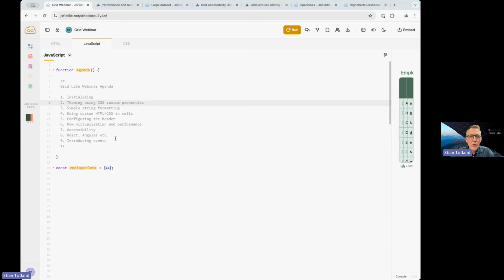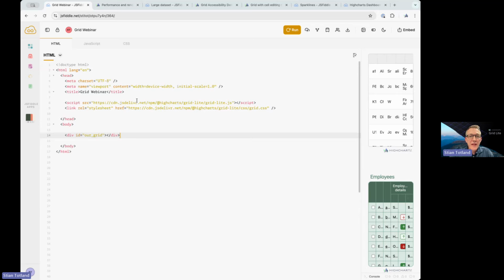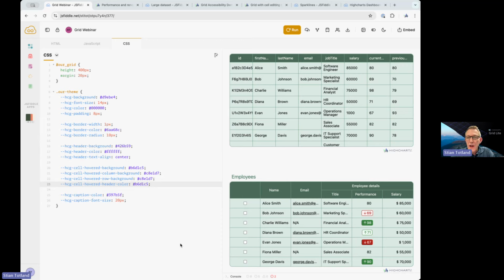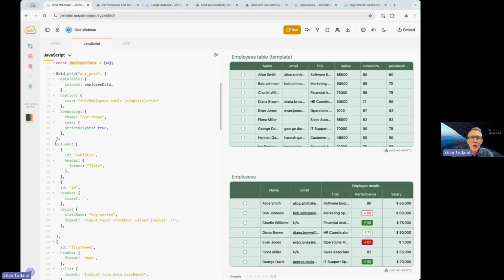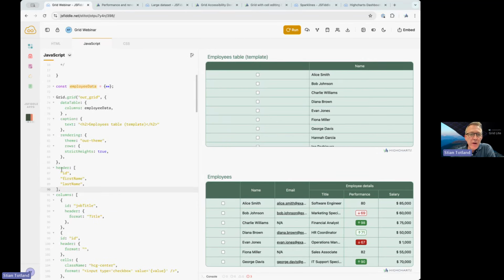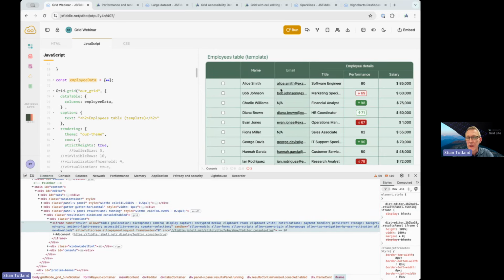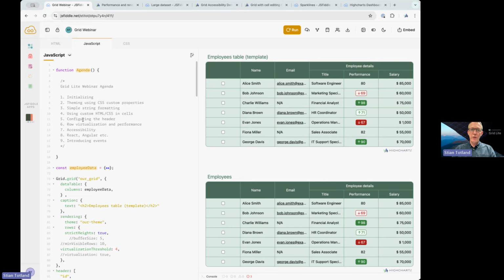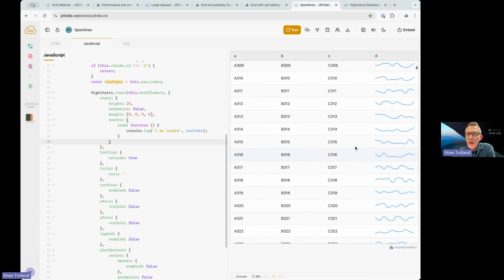Highcharts Grid Lite: Essential tools for tabular data - Webinar Recording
Welcome to the official recording of our Highcharts Grid Lite webinar — a deep dive into our new lightweight, high-performance, and completely free data grid component from Highcharts.

In this session, we walk through the technical foundations of Grid Lite and demonstrate how it enables developers to deliver responsive, customizable, and accessible tabular data displays with minimal overhead.